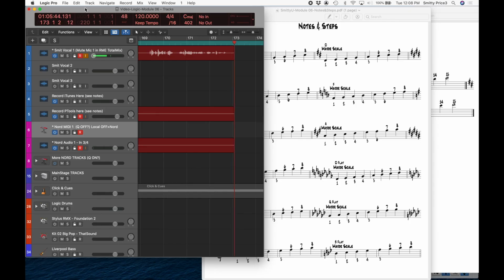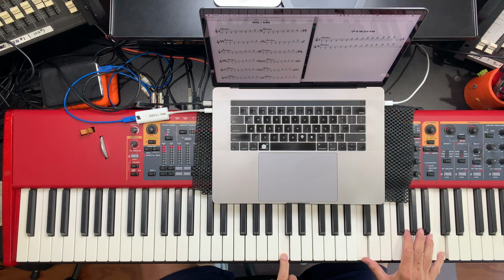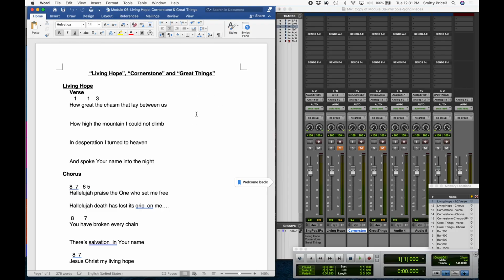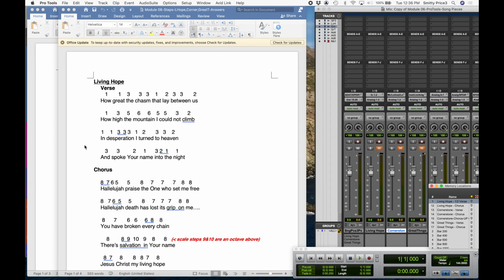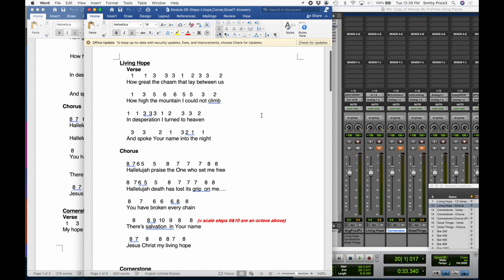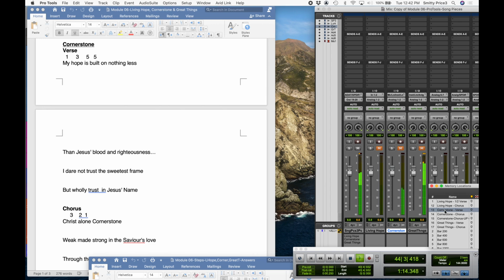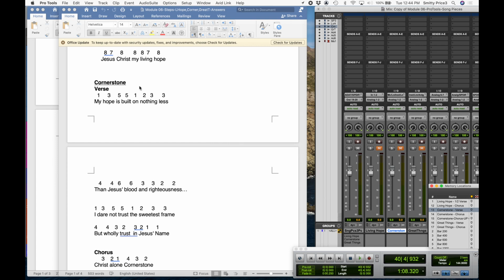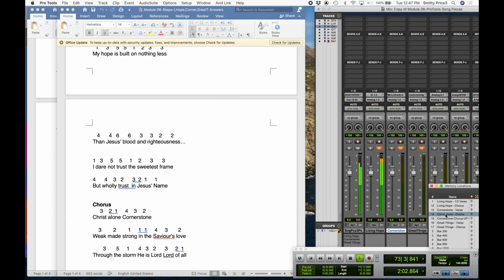Melodic Transcription - SmittyU - Module 06 - Melodic Transcription Using the Diatonic Scale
There are Videos and downloadable PDF’s on the SmittyU page of the site;

This is a comprehensive resource for Worship Leaders, Music Directors and the entire Worship Team. It will be a place where you can "Up Your Game" and increase your skillsets in preparing for, and playing for, Live Worship Gatherings!

1. Music Director or Worship Leader... My desire is to show you how to bring the level of your team to a higher level of success and freedom so you can get to the heart of worship!

2. Bandmember or Vocalist... The entire team is important to the outcome. Your musical acumen will grow developing confidence in your skills & you’ll feel less nervous! This frees you up to focus on the lyrical content; the message of the songs. You’ll leave Sunday morning with a sense of “He/we did that!”

3. Keyboardists... You’ll learn; chords for worship & their inversions, how to “comp” behind a vocalist and new soundscapes & editing techniques to use with your patches.